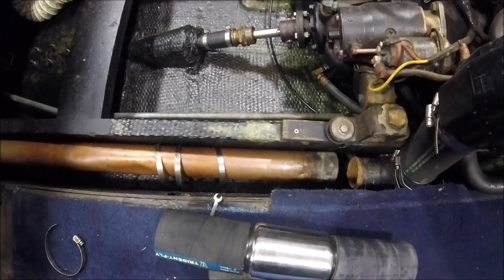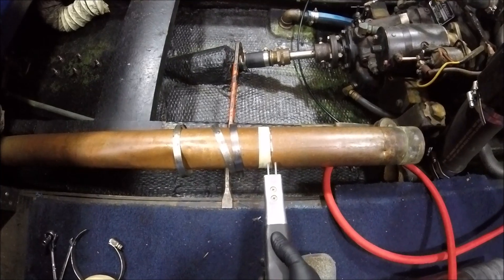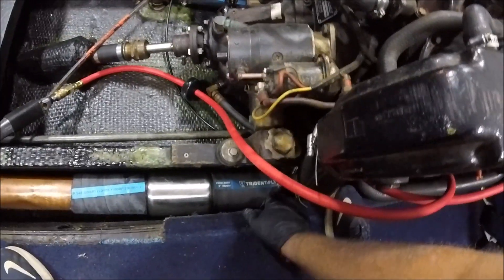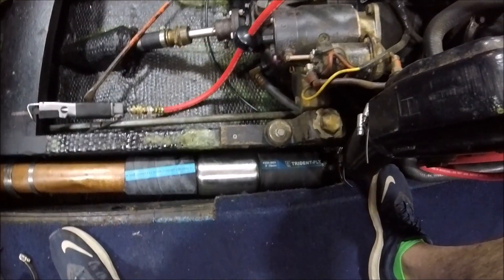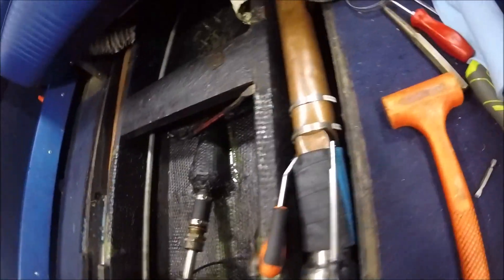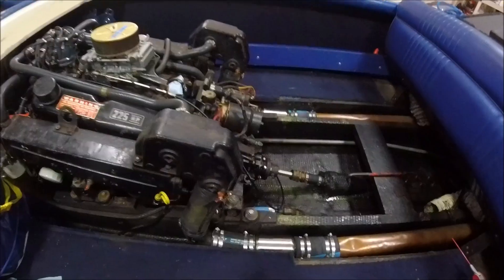Install of Hardin Mufflers June 2020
Hardin Marine Mufflers installed in a 1974 Century Resorter with a 302 Ford V8 Inboard